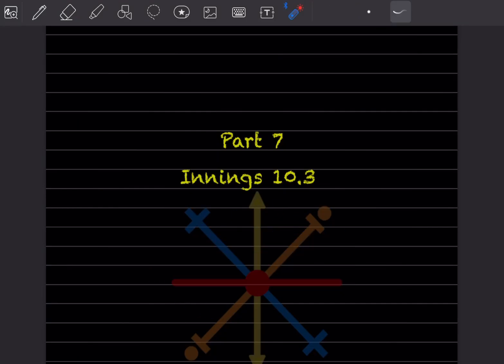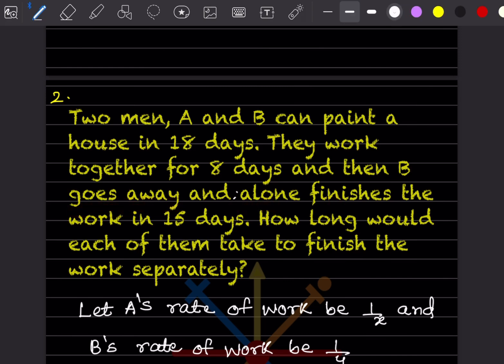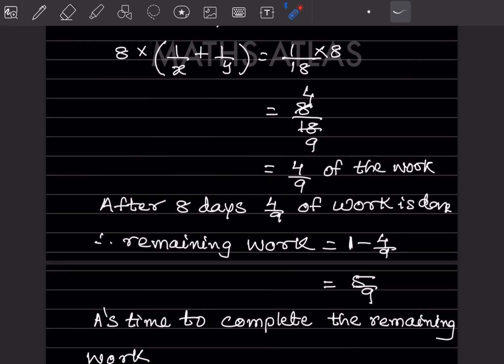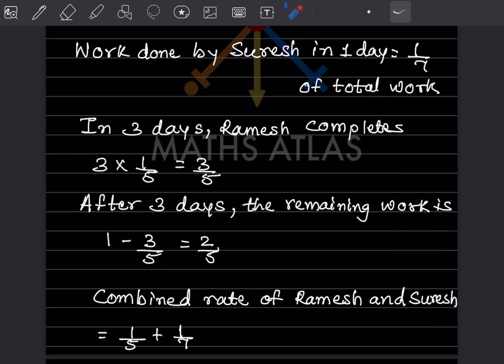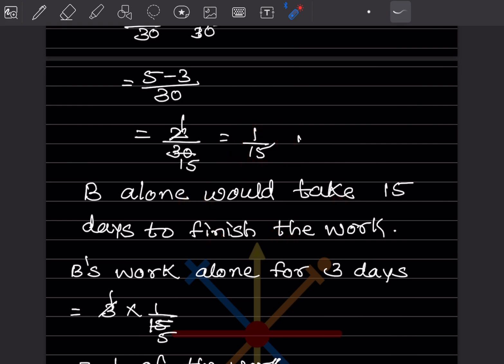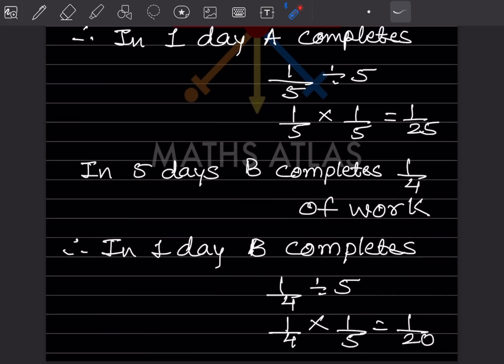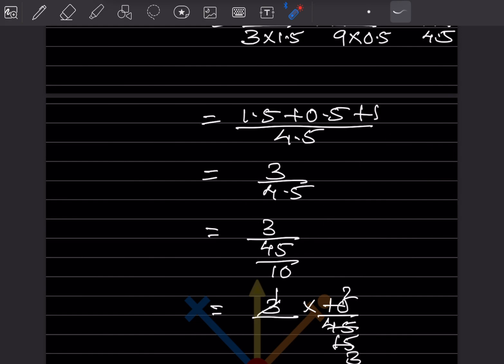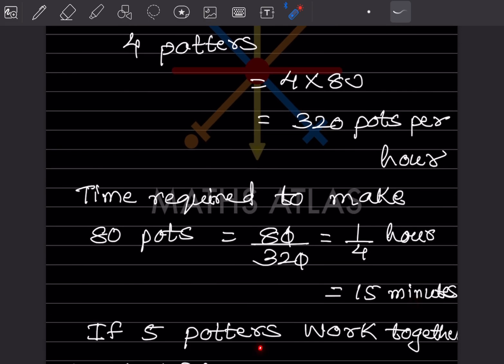Direct & Indirect Variations | Class 8 Maths | Universal Mathematics | Explained (Part 7)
“Ready for Part 7? Let’s master direct and indirect variations with super-simple steps — no stress, just clarity! 😄📘”

Welcome back to Maths Atlas! In this video, we continue **Universal Mathematics Book — Class 8, Chapter 10 (Direct & Indirect Variations)** with problems from **Innings 10.3 Page 7**. This lesson includes easy, step-by-step explanations to help you understand and solve variation questions with confidence!

• How to spot and solve direct variations
• How to solve indirect (inverse) variations
• Quick strategies to avoid common mistakes
• Practice problems with full solutions

📌 **Perfect for:**
• Class 8 board exams
• Homework help
• Quick revision before tests

⭐ *Watch till the end for bonus tips that most students miss!* 😄

• Direct & Indirect Variations – Part 5
• Direct & Indirect Variations – Part 6